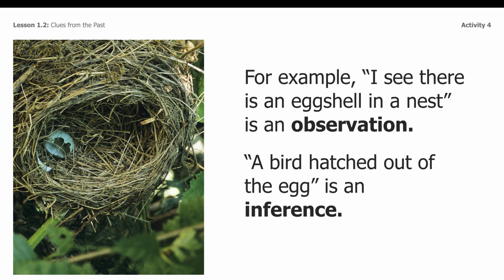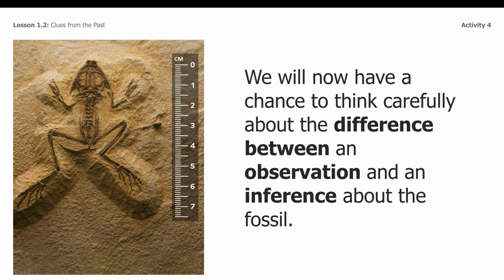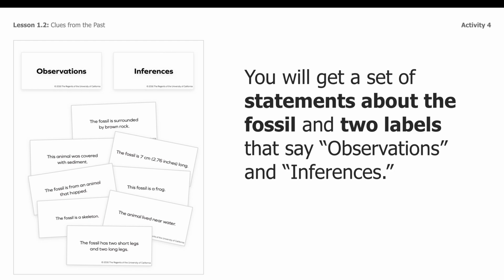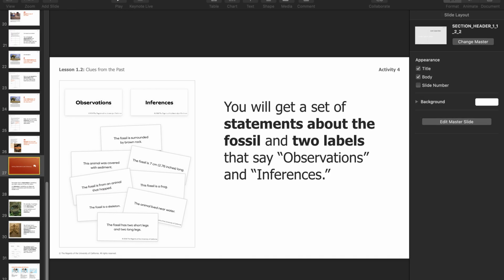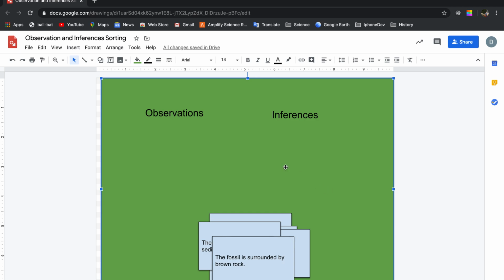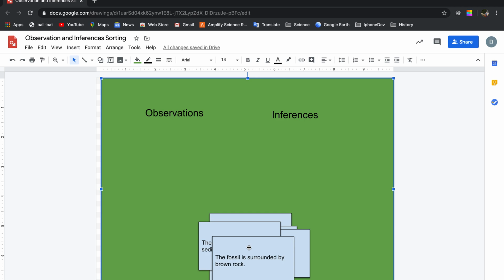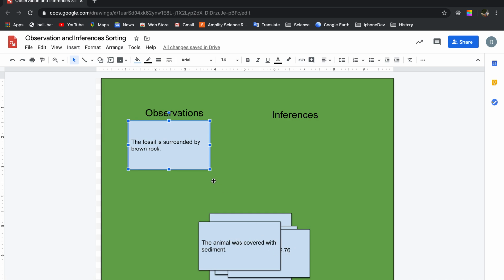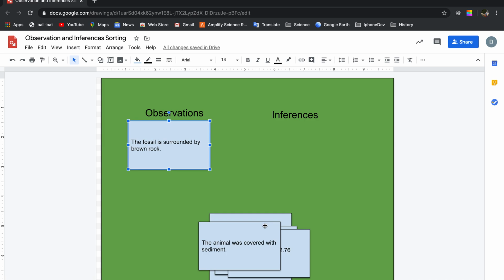Observations and Inferences Sorting Activity